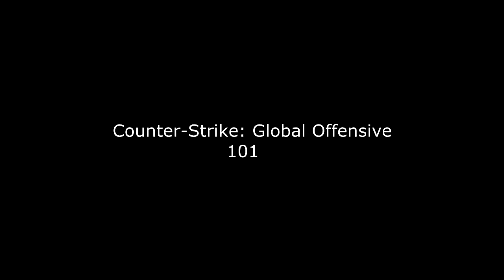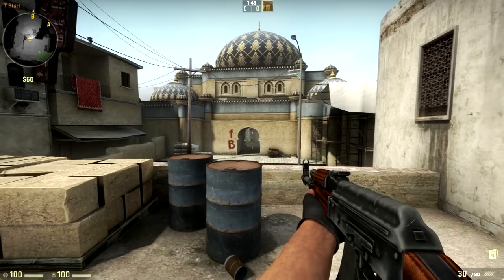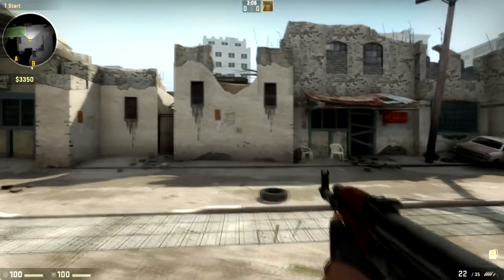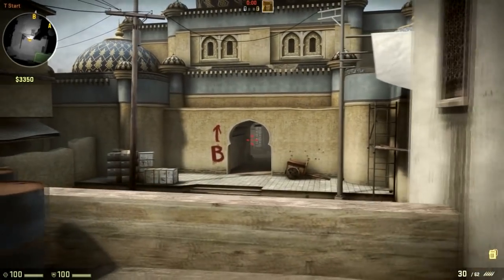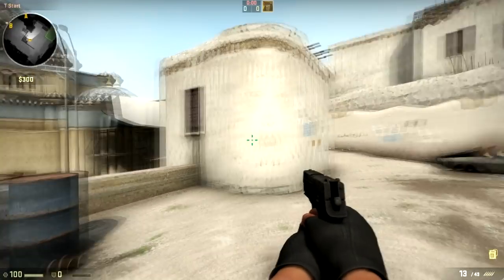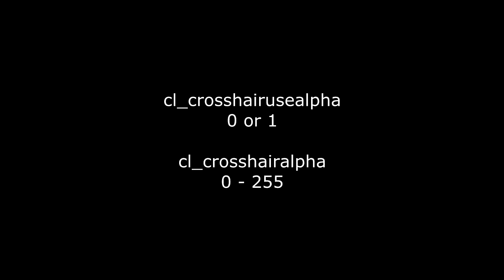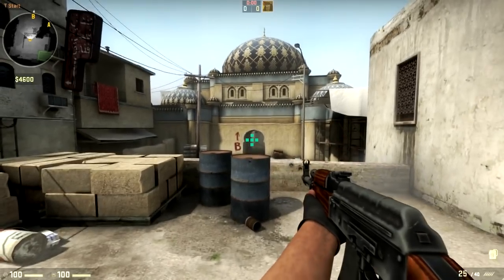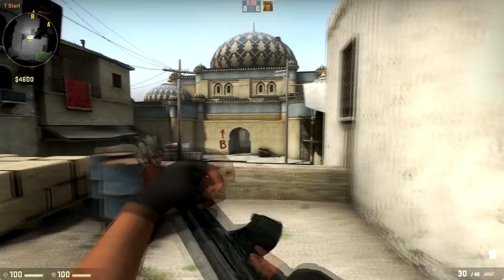CS:GO Crosshair Configuration Tutorial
Counter-Strike: Global Offensive tutorial on how to set up your custom crosshair.  This tutorial goes over all of the console commands used to modify the classic crosshair.

cl_crosshairstyle
cl_crosshairdot
cl_crosshaircolor
cl_crosshaircolor_r
cl_crosshaircolor_g
cl_crosshaircolor_b
cl_crosshairdot
cl_crosshairusealpha
cl_crosshairalpha
cl_crosshairsize
cl_crosshairthickness
cl_crosshairgap